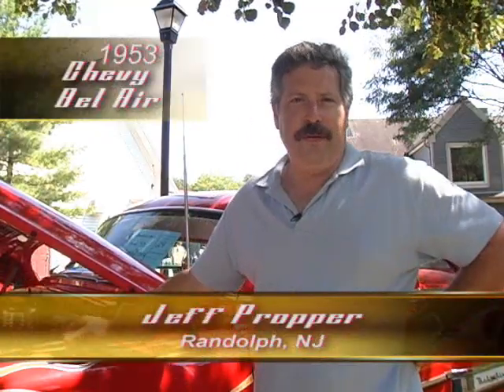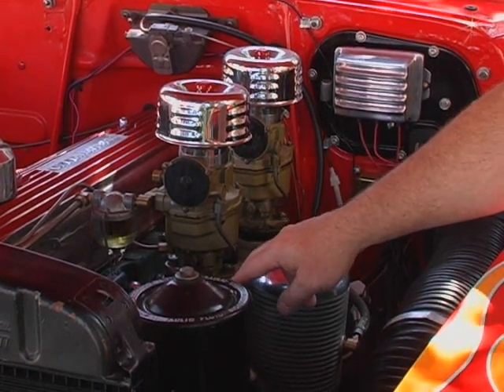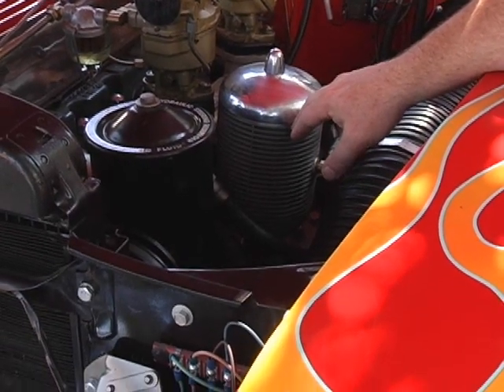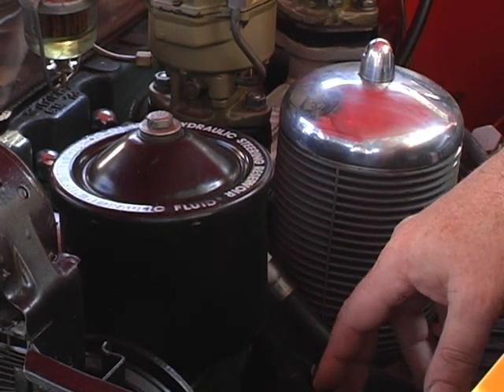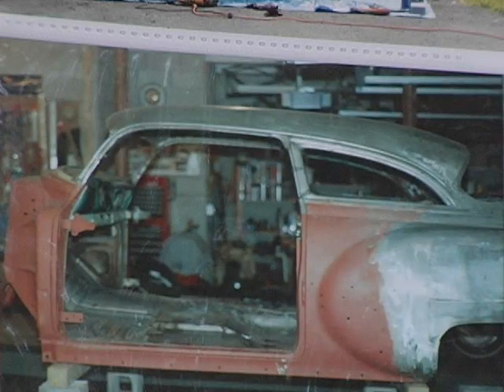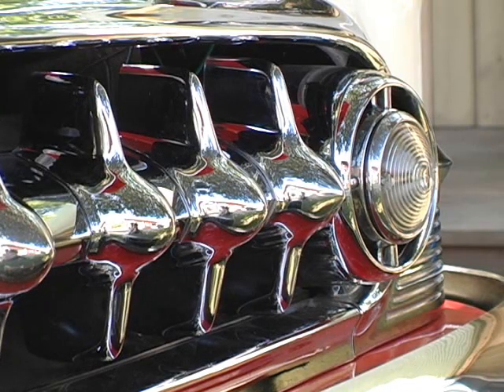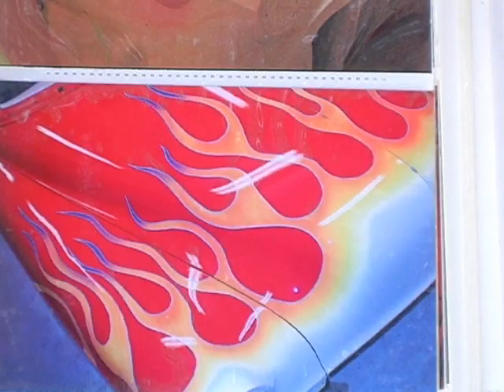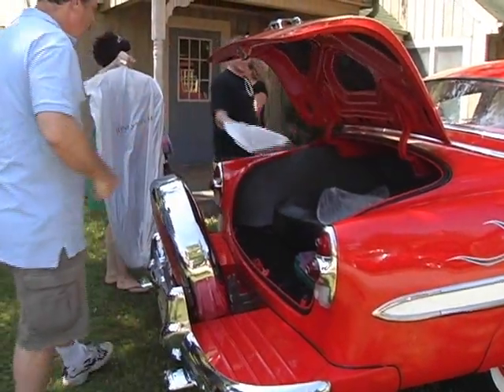1953 Chevy Bel Air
Beautifully restored 1953 Bel Air owned by Mr. Propper in NJ. Shoot at car show in NJ. Video produced by Tagawa, Inc.